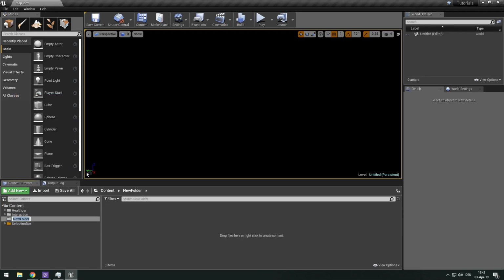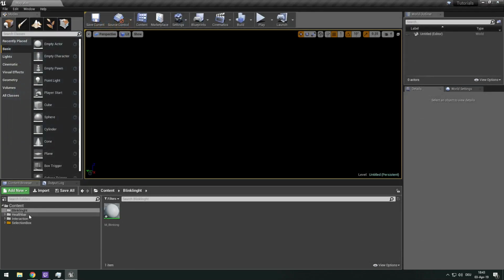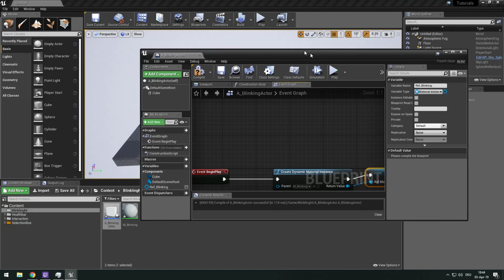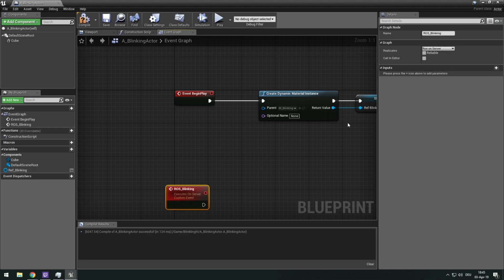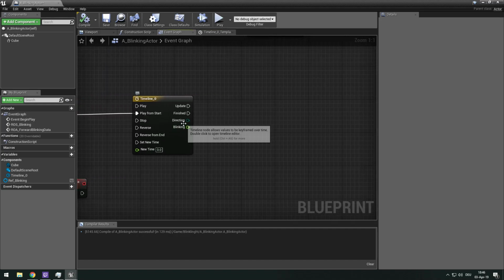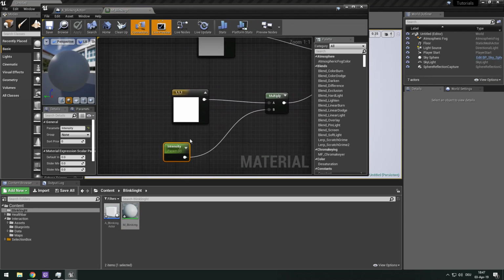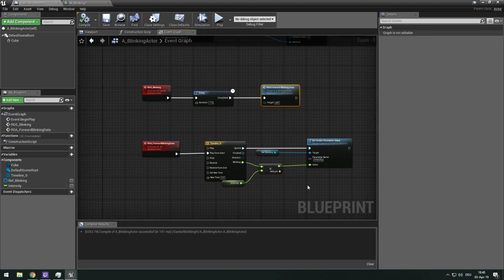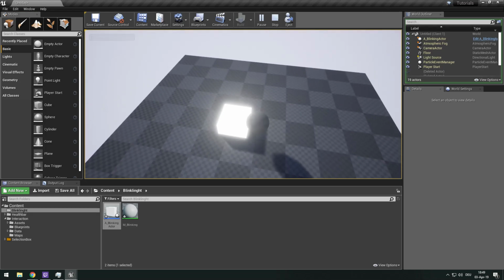UE4 [Visual] Blinking Light Tutorial [SP/MP]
Also, let me know if you have wished for future tutorials.